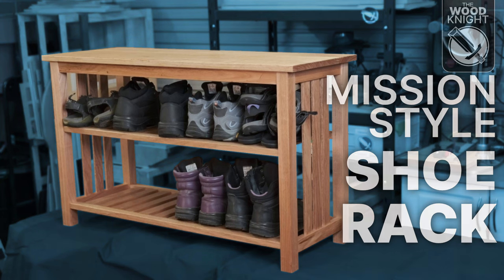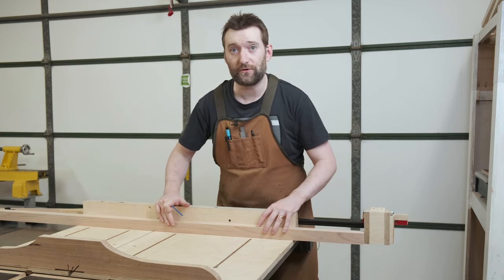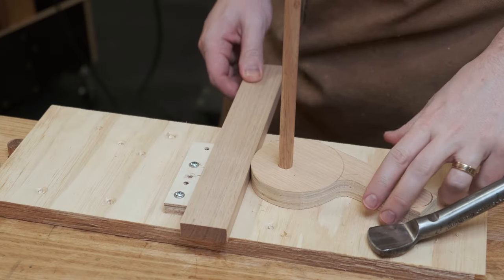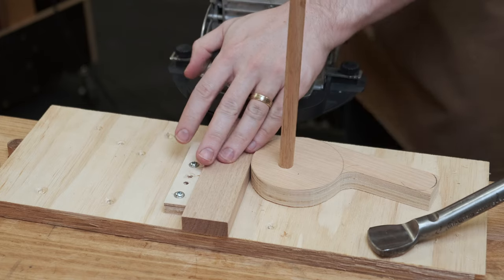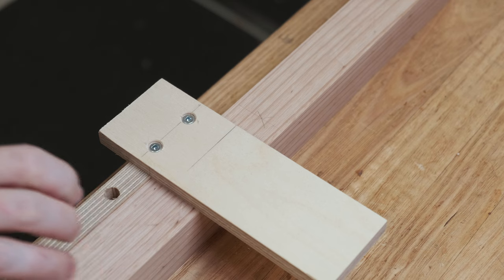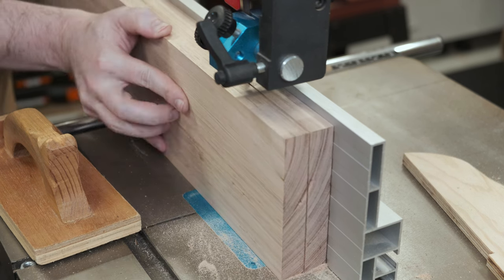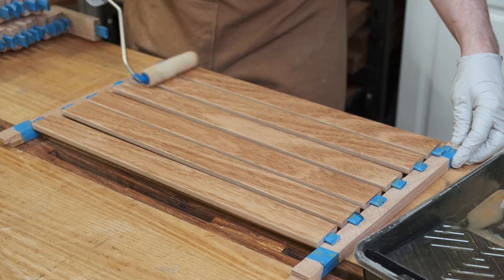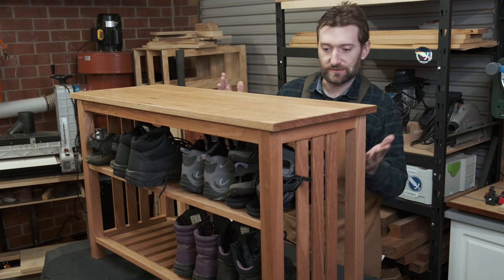Mission Style Shoe Rack (Works for Boots Too!)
I like to pretend I'm an organised person, but I had no way to organise my shoes! A shoe rack quickly solved that problem.

00:00 - Shoe Rack
01:30 - Milling
04:16 - Joinery
04:43 - Decorative Stiles
06:37 - Shelf and Slats
11:50 - Slat/Leg joinery
12:35 - Repair Job
13:22 - Material Prep
14:24 - Table Top
16:01 - Finish and assembly
19:00 - Table clips

* Freud Fusion (table saw blade)
* Freud HD rip
* Sawstop Table saw
* Kreg Router Lift

And other gear I use regularly

CAMERA GEAR
* Fuji X-T30 (camera)
* Fuji 18-55mm f2.8-f4 (Lens)
* Rode Wireless Go (Microphone)
* Godox SL-60W (Light)